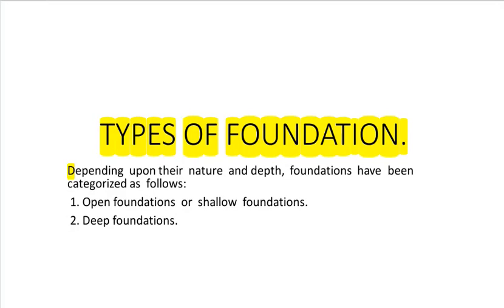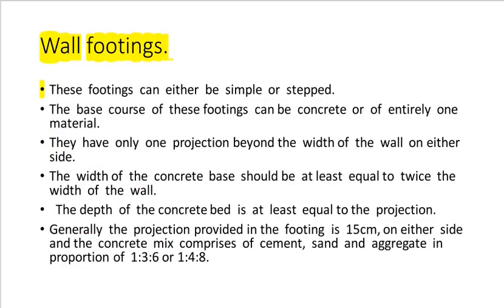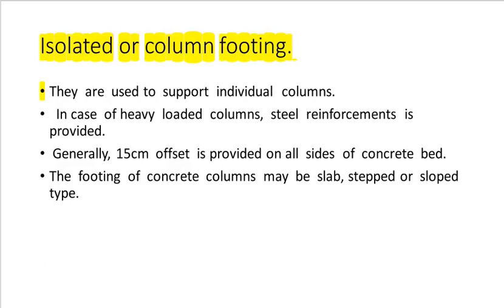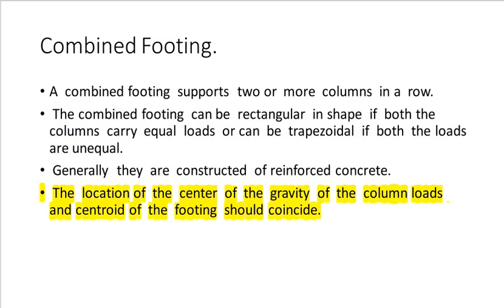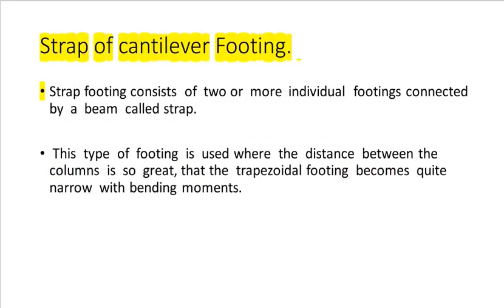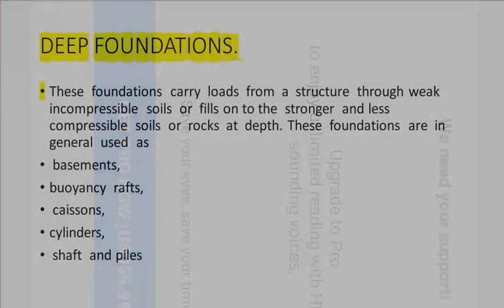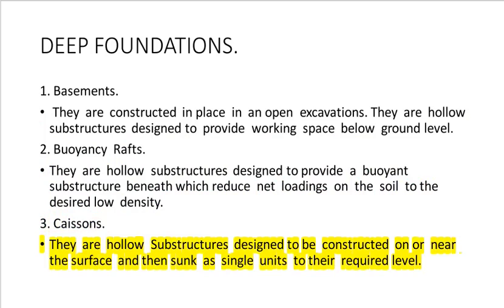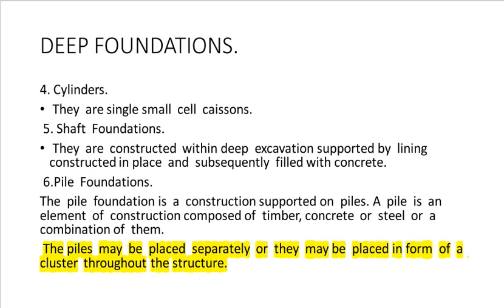TYPES OF FOUNDATION || CIVIL ENGINEERING SUBJECTIVE MATERIALS || PART - 7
Hi herewith we have shared the High quality notes of TYPES OF FOUNDATIONS video. Which is very useful for all competitive examination.